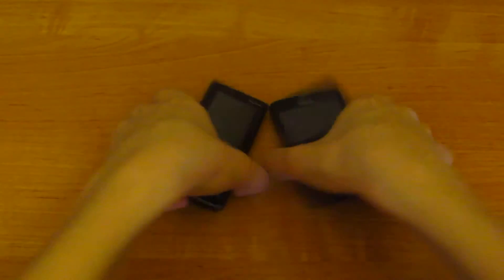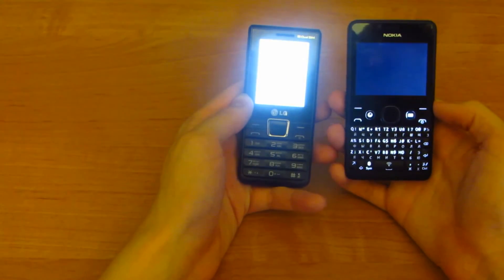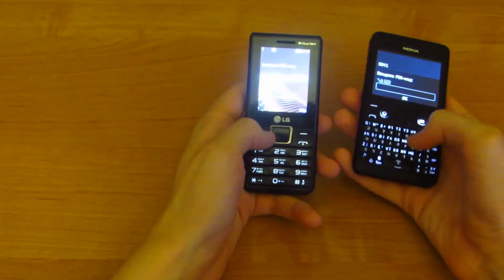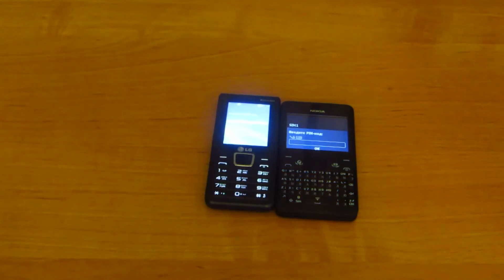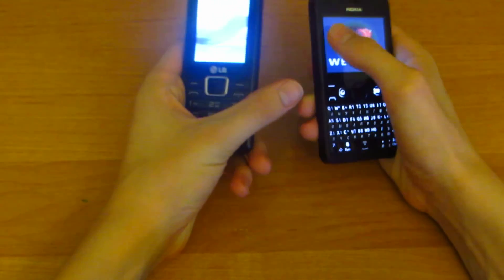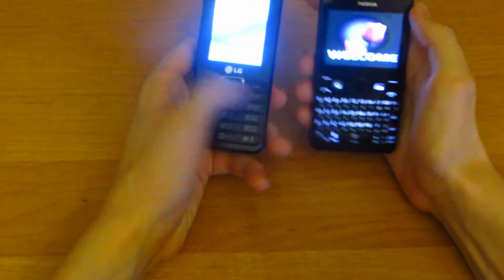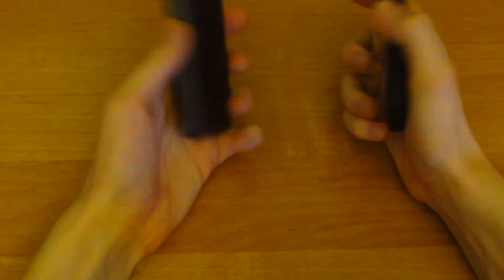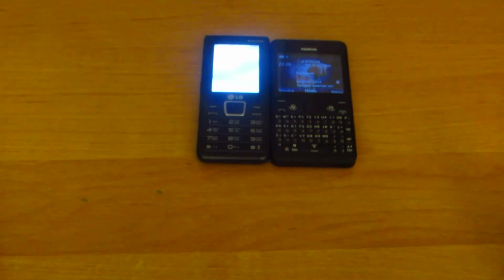LG A390 vs Nokia 210 Dual Sim-Which is Faster